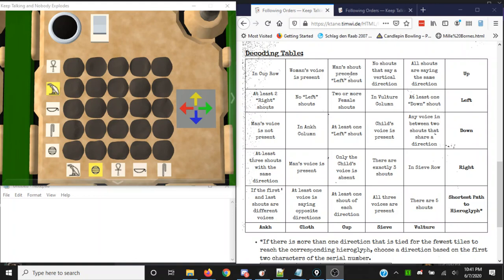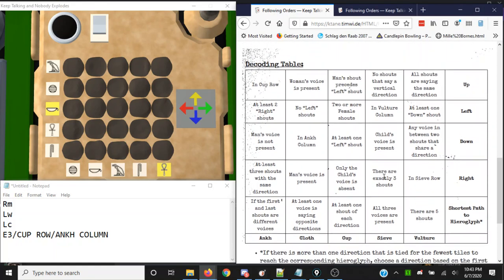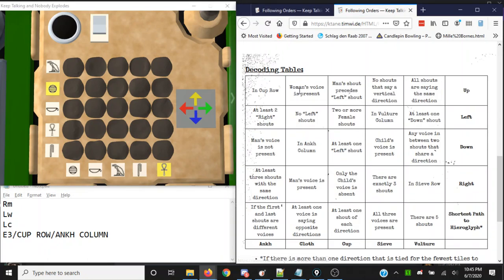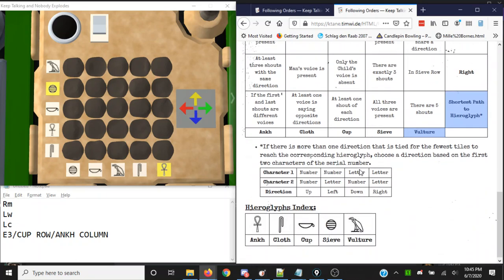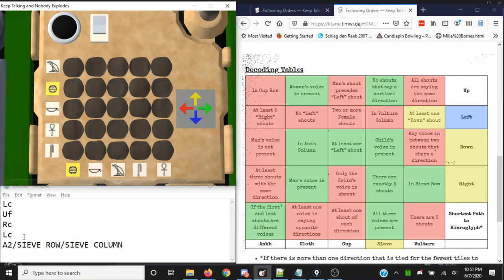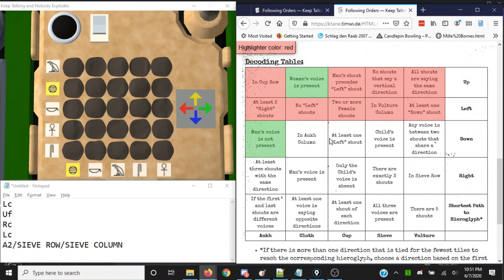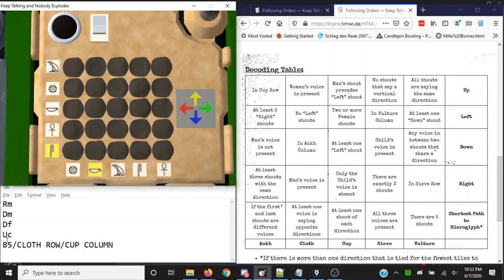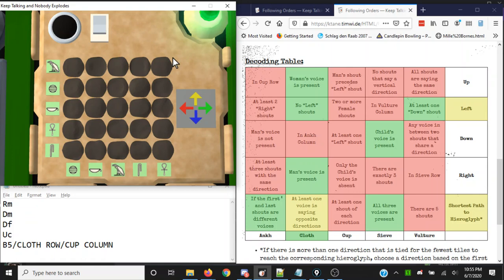KTANE - How to - Following Orders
You really make me wanna SHOUT!
Tutorial on "Following Orders", a modded KTaNE module by Espik, MarioXTurn, Noah, and Sean.